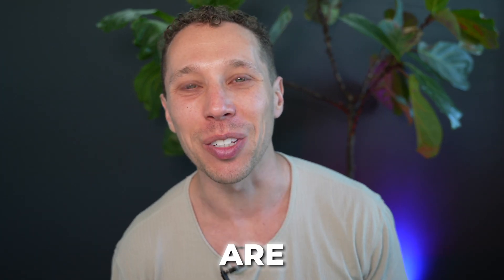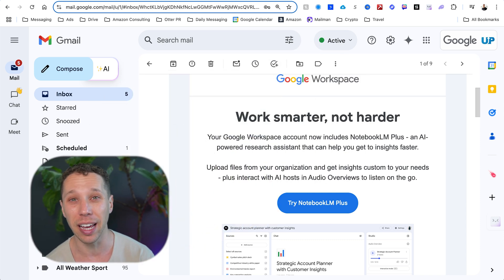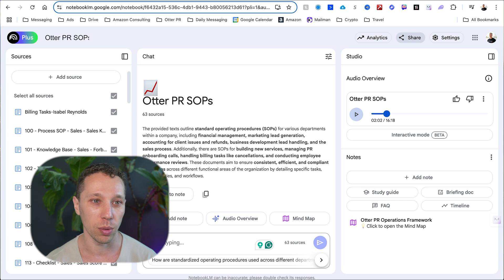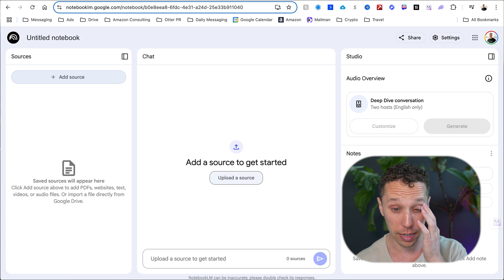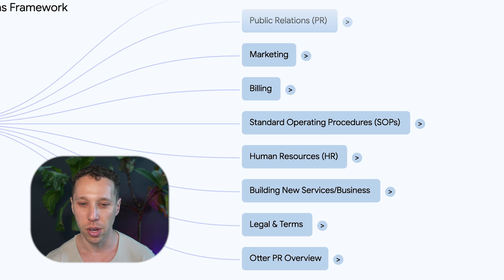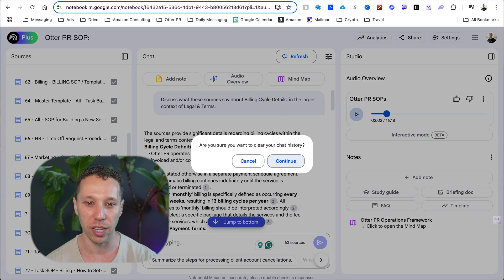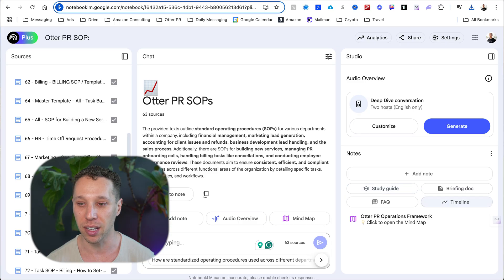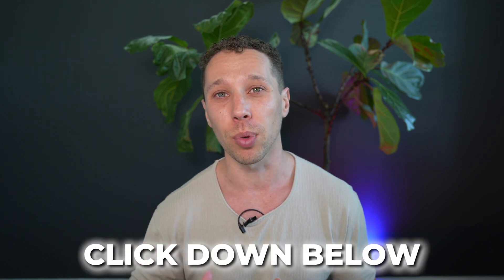Sync Google Drive Automatically with Your AI's Brain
Discover how to sync Google Drive with your AI's brain and revolutionize your knowledge management process! 🚀 In this video, I uncover the secrets to leveraging Google’s new NotebookLM tool to create dynamic, up-to-date knowledge bases directly connected to your Google Drive. Whether you’re building SOPs, managing sales processes, or organizing training materials, this tool is a game-changer for businesses of any size.

Here’s what you’ll learn:
- Practical tips for linking Google Drive files with your AI for real-time updates.
- Valuable strategies to streamline your team’s workflows using NotebookLM.
- How to create mind maps, study guides, FAQs, and even custom podcasts from your files.
- Thought leadership insights on building smarter knowledge dissemination systems.

With this tool, you’ll save time, avoid repetitive manual updates, and empower your team with a live, interactive knowledge hub. From training new hires to answering complex questions, the possibilities are endless!

CHAPTERS:
00:00 - The Next Generation of GPTs
00:40 - Notebook.ai Features and Benefits
02:45 - Creating Mind Maps for Better Understanding
04:59 - Audio Overview of Key Concepts
05:46 - Frequently Asked Questions about GPTs

🎁 Claim Your Free Toolkit Today!